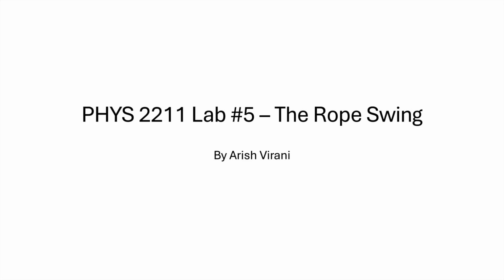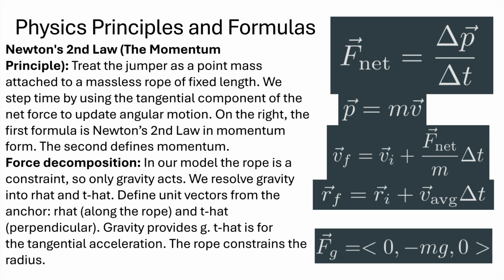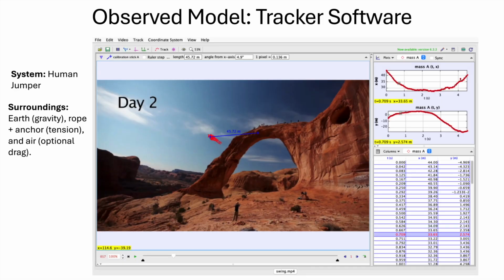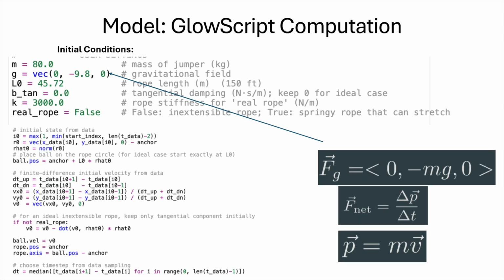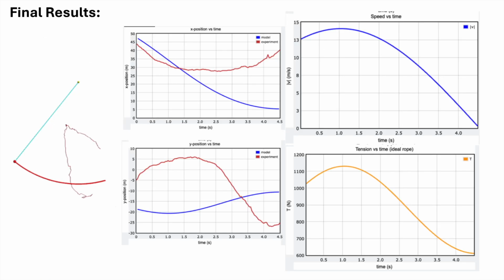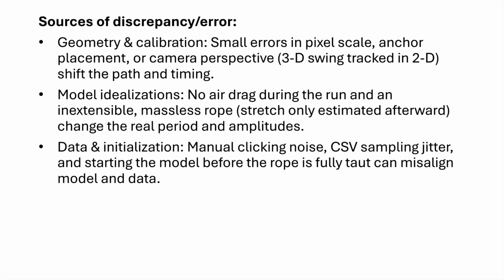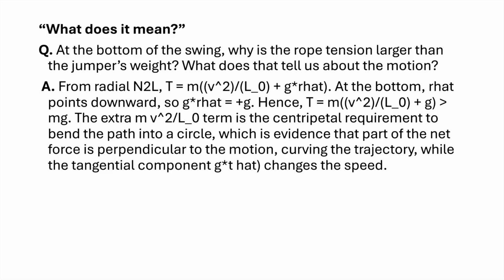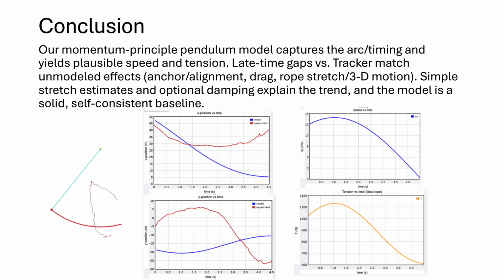PHYS 2211 Lab #5 - The Rope Swing by Arish Virani